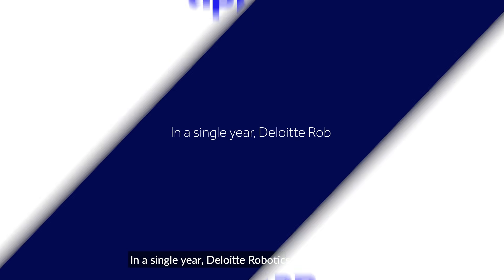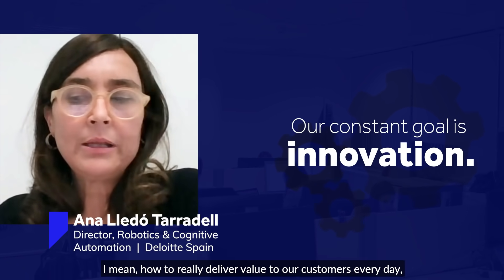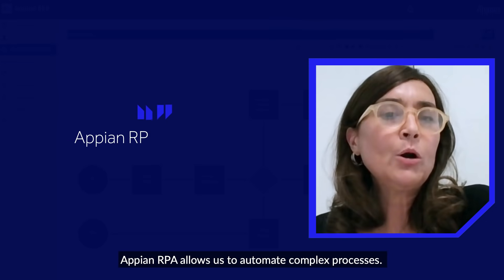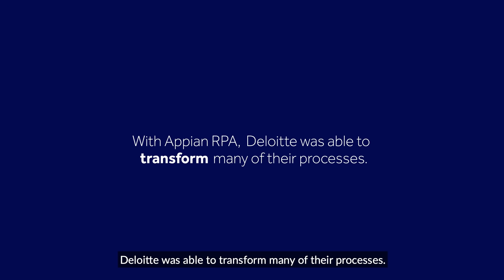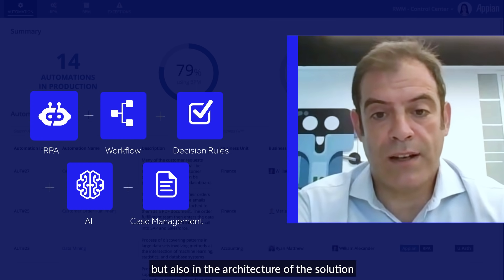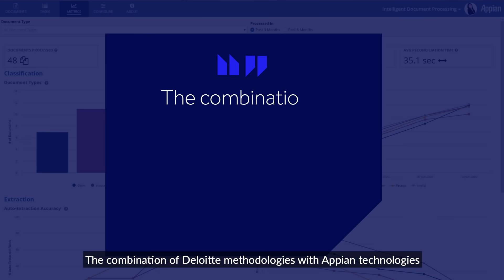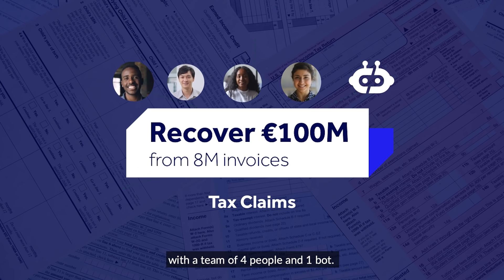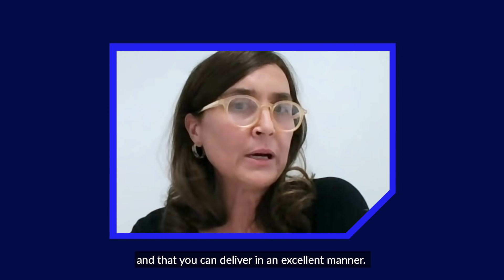Deloitte Robotics: Automating 100+ Processes with Appian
Deloitte’s Robotics Center of Excellence is the only specialized center dedicated to process automation technologies in Spain and an international reference hub within Deloitte. Deloitte uses Appian to provide strategic automation technology internally, as well for their clients. With Appian, Deloitte saved employees 41,000 hours of manual work in a single year, recovered 100M euros in tax claims, and more.